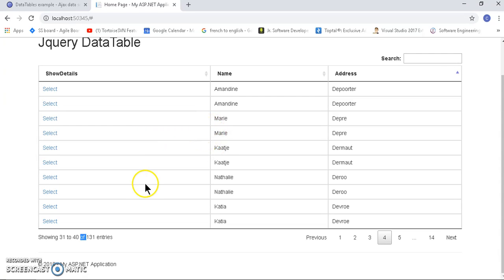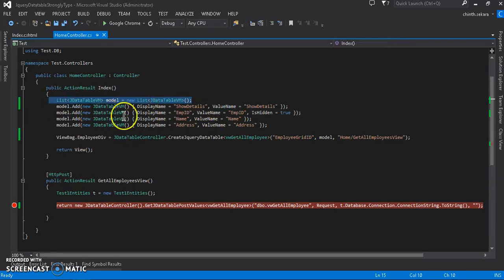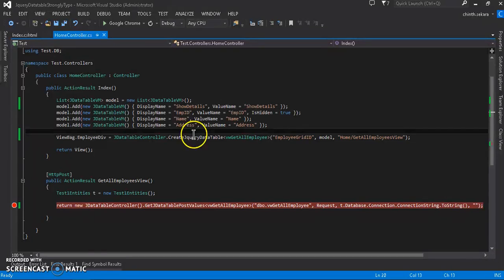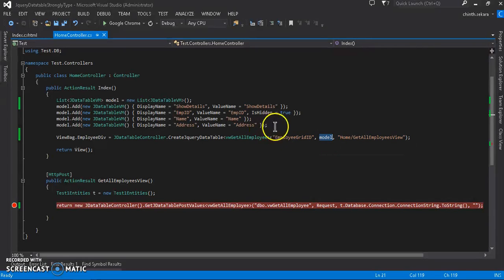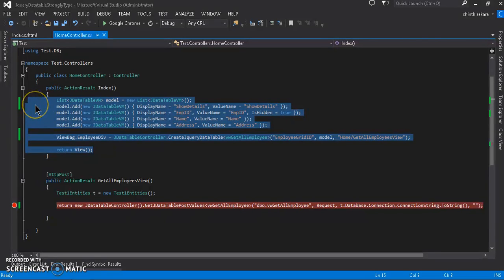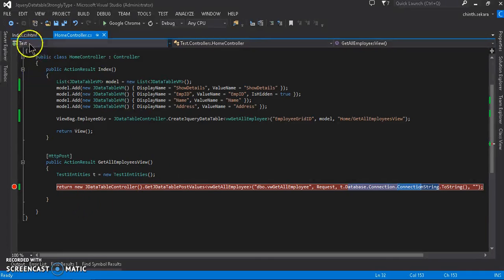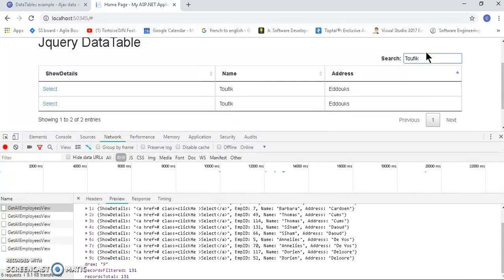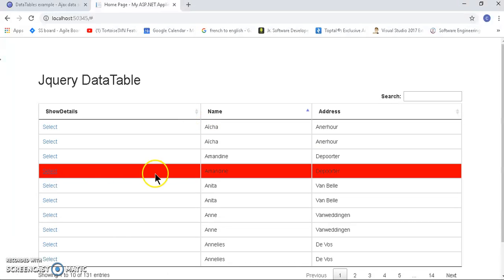How to use jquery datatable easy way....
Create more reusable code for generation jquery datatable ….